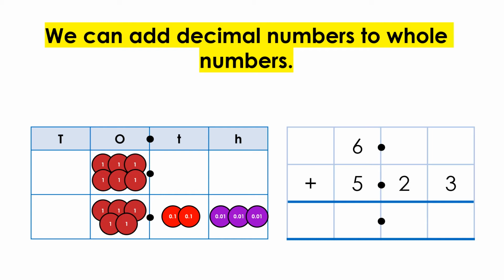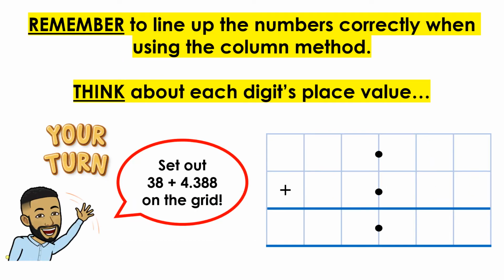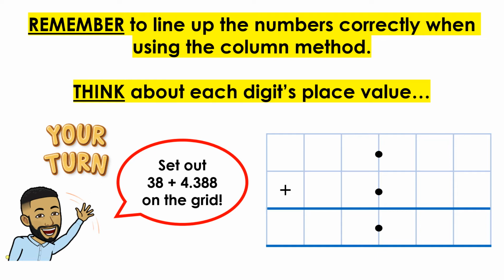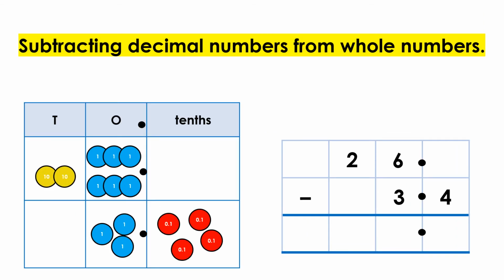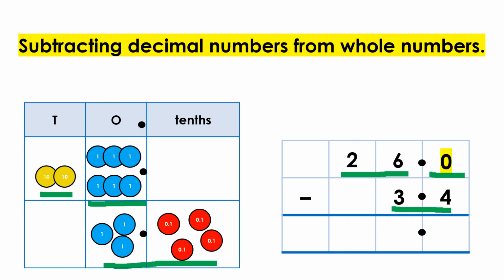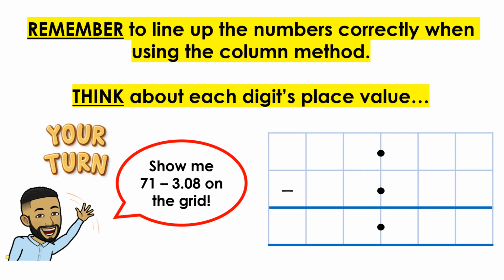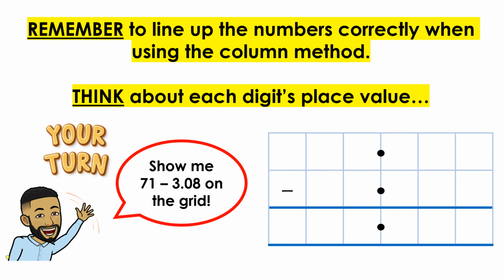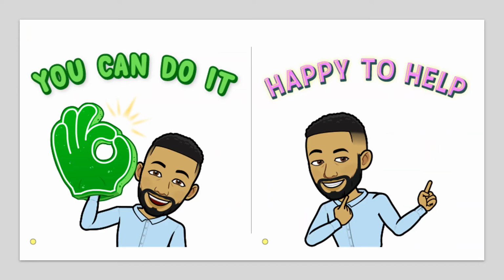Year 5 - Mathematics - To add and subtract wholes and decimals - 5 May 2020